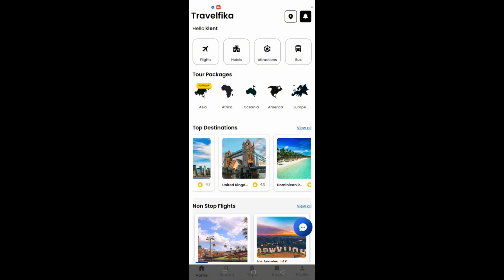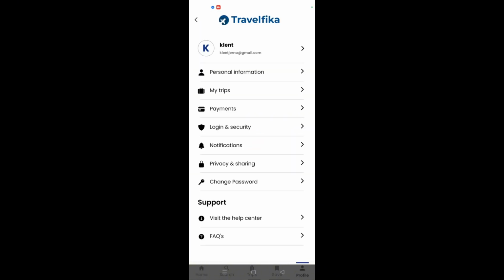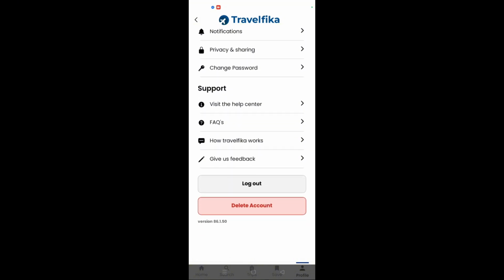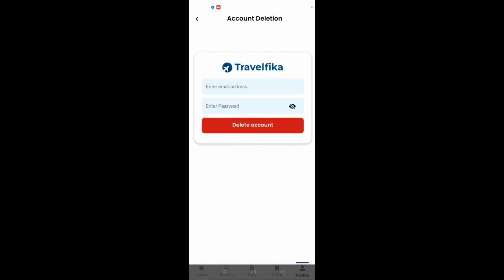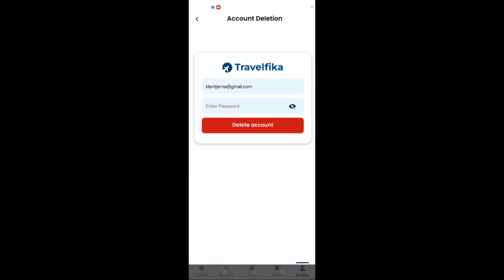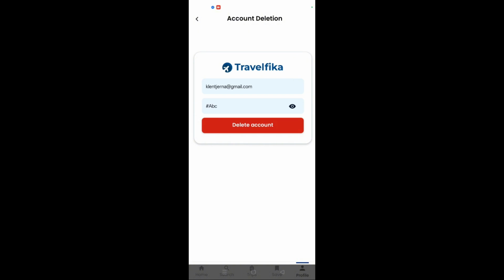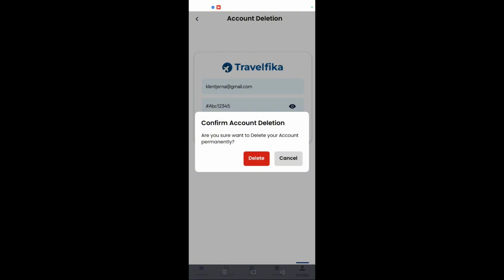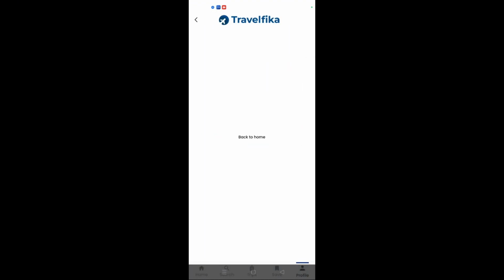How to Delete Your Travelfika Account Permanently Using the App Step by Step Easily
In this video, you’ll learn how to permanently delete your Travelfika account in 2026 using the app so you can remove your personal data and close your profile securely. 🗑️📱

Account deletion is useful if you no longer use the service or want to protect your personal information.

1. Open the Travelfika app 📱
Launch the Travelfika app on your device
Log in to your account
Go to Profile / Account Settings
2. Find help or support section 🆘

Look for:

“Help Center”
“Support”

Account deletion is usually handled through support instead of a direct button.

3. Request account deletion 🗑️
Tap Contact Support / Chat with Us
Send a message requesting account deletion
Include your registered email or phone number

Example request:
“I want to permanently delete my Travelfika account.”

4. Verify your identity 🔐

You may be asked to confirm:

Phone number
Booking or account details
OTP verification (if required)

This ensures only the account owner can delete the profile.

5. Confirm deletion request ✔️
Follow instructions from support
Agree to account removal confirmation
Submit final request

Once confirmed, the process will begin.

6. Understand what will be removed 🧠

Permanent deletion may include:

Profile and personal details
Saved travelers
Trip history and bookings (where applicable)
Preferences and settings

Some records may still be stored for legal or payment reasons.

7. Wait for confirmation 📧
You may receive an email or in-app notice
Your account will no longer be accessible
You’ll need a new account to use the app again
8. Important things to know ⚠️
Cancel any active bookings before deletion
Pending refunds must be completed first
Deletion may take time depending on support response
The process is usually irreversible
Final takeaway 🧠

Deleting your Travelfika account requires contacting support and verifying your identity. Once completed, your account and personal data will be removed securely, helping you close your profile in 2026.